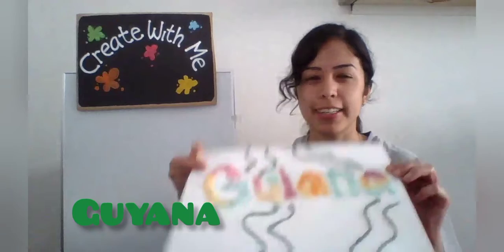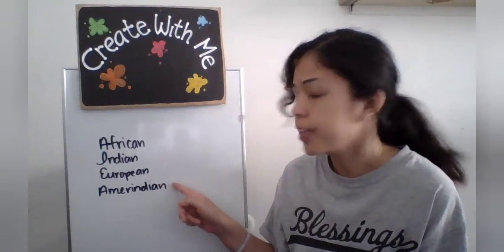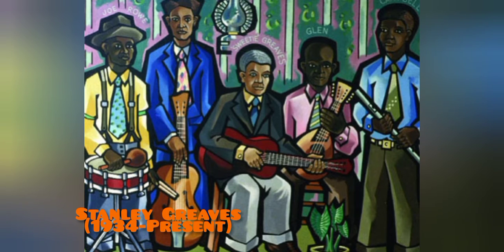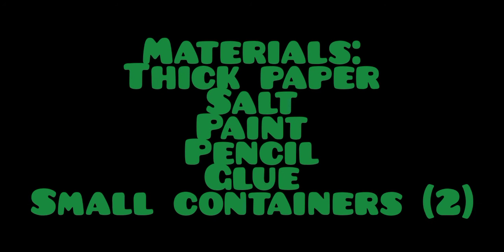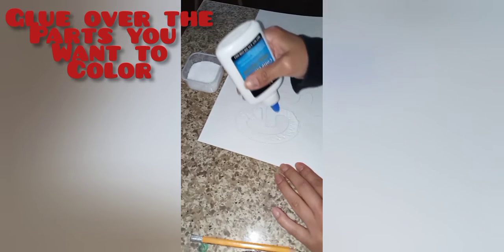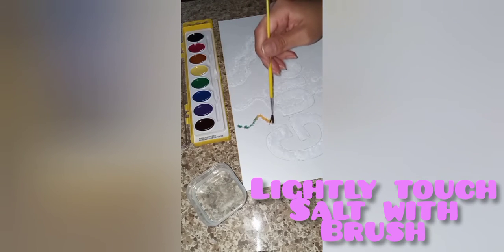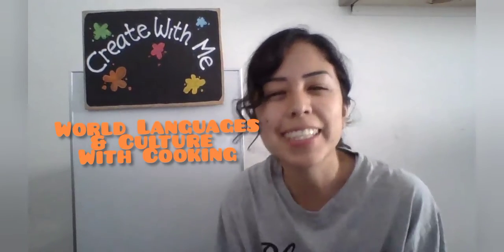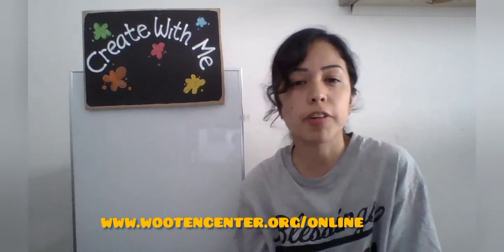CWM Salt Painting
This week we are traveling to the Guyana and making salt paintings.

Materials needed thick paper, paints, salt, glue bottle, pencil, & 2 small containers.

We also invite you to join our World Languages and Culture with Cooking class held on Wednesdays, 4-6pm. Our families will be traveling to Guyana where they will be making cassava eggball. to register in our free CollegeTrek Afterschool Program for grades 3-12.